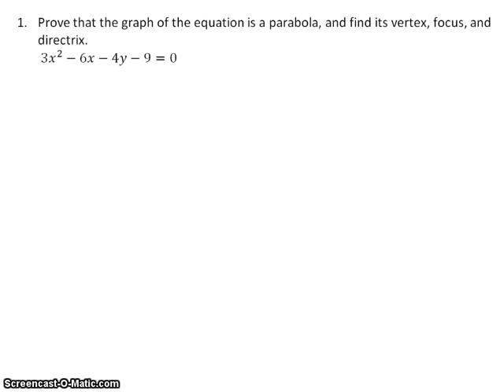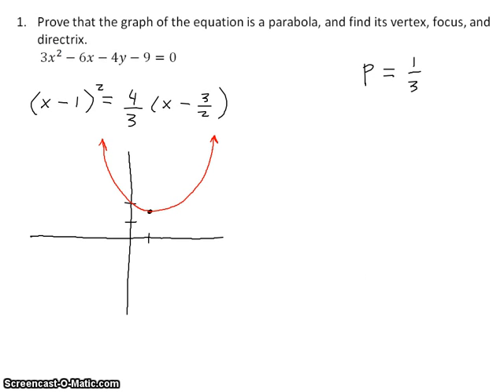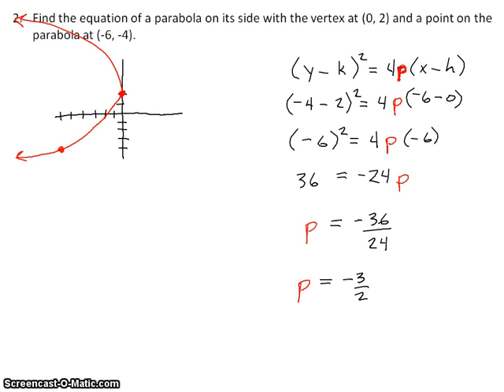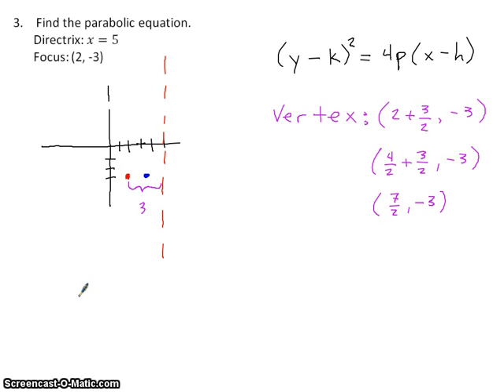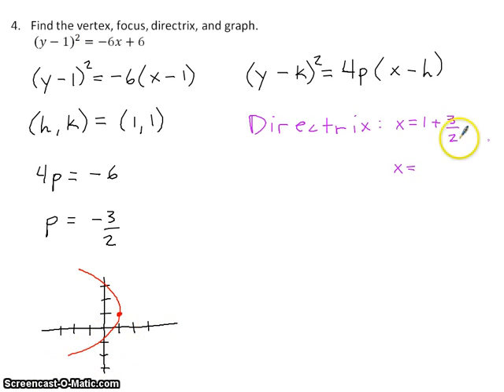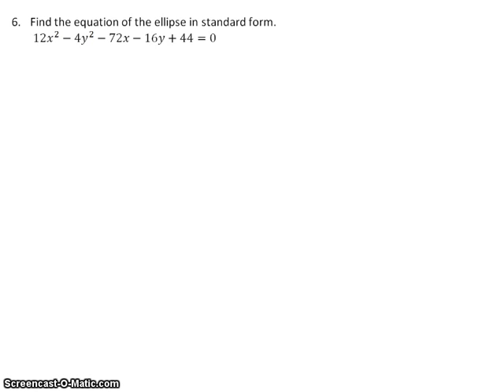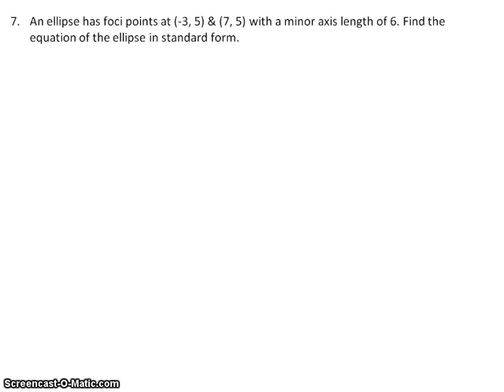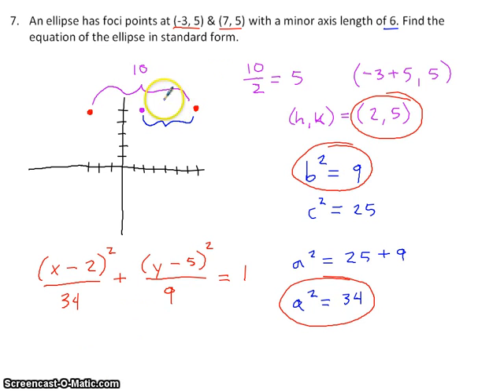Conic Study Guide pt1